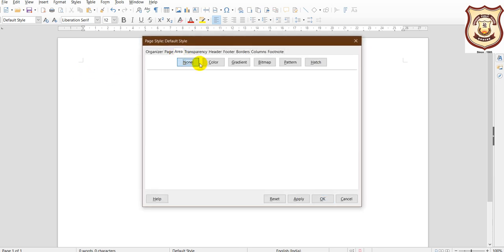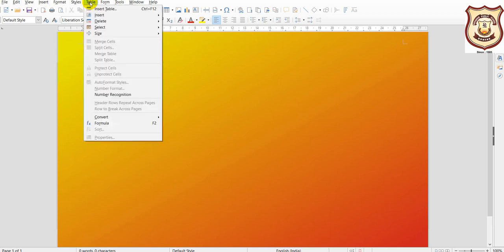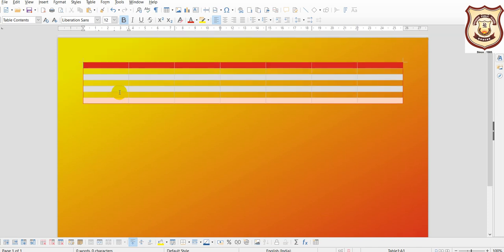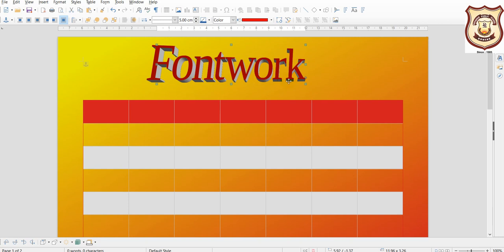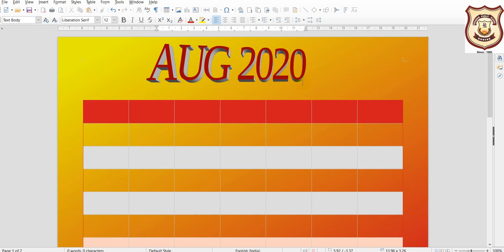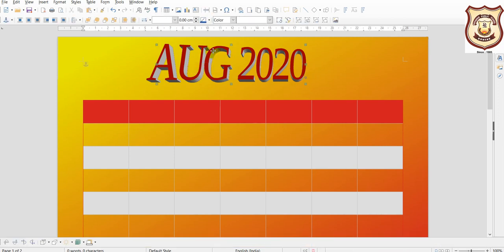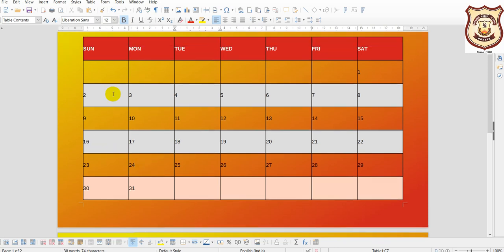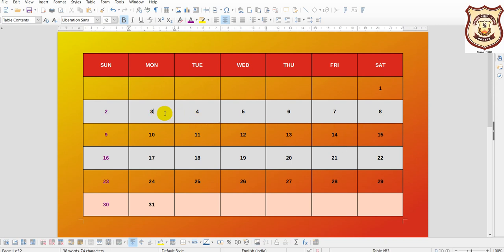PPS;Class 9;ch 8;CREATING CLANDER in Libreoffice